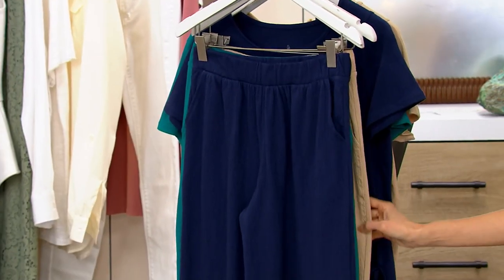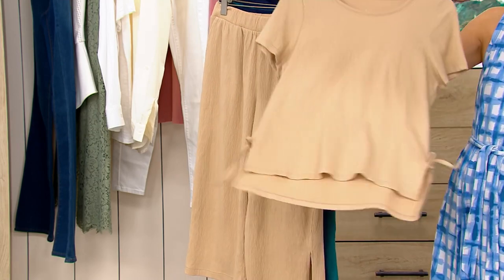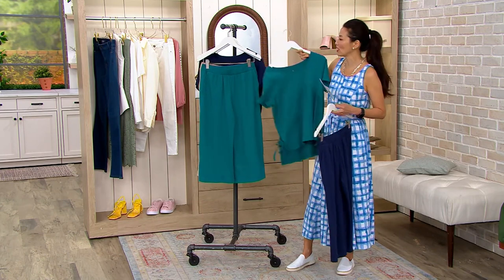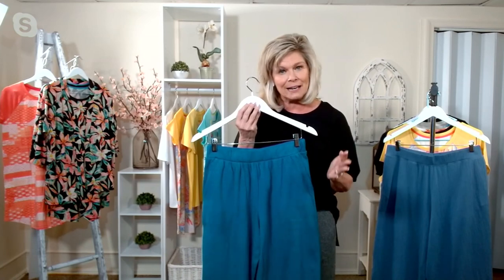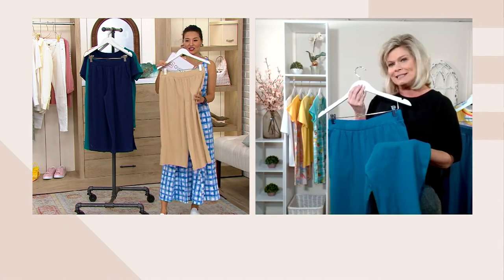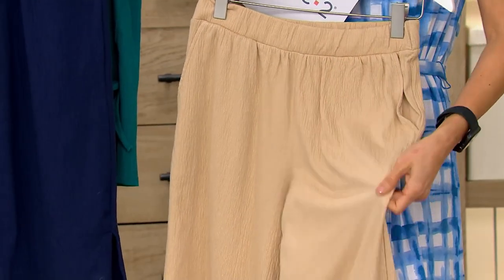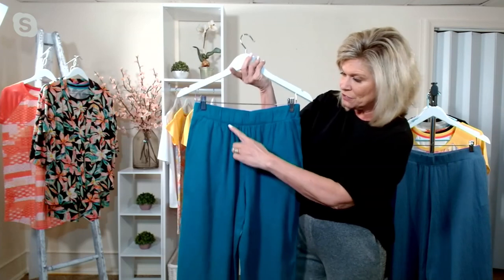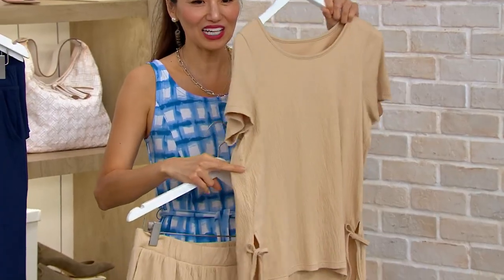Cuddl Duds Crinkle Jersey Cropped Pants on QVC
Boost your basics with these crinkle jersey cropped pants -- bringing a textured touch to your everyday essentials (in a lightweight fabric that we are L-O-V-I-N-G). From Cuddl Duds.